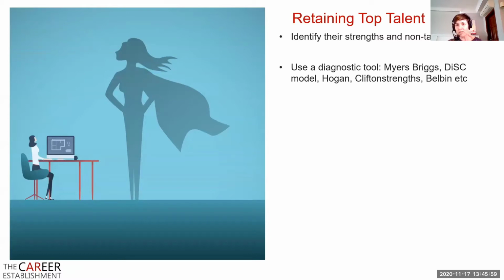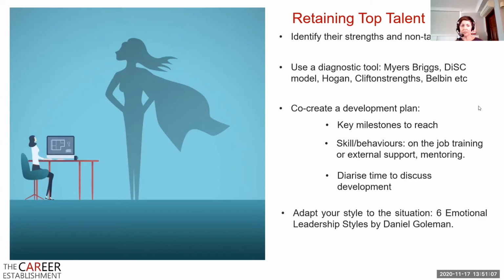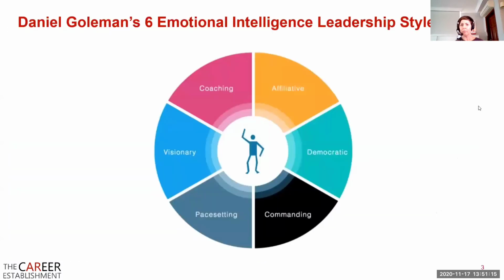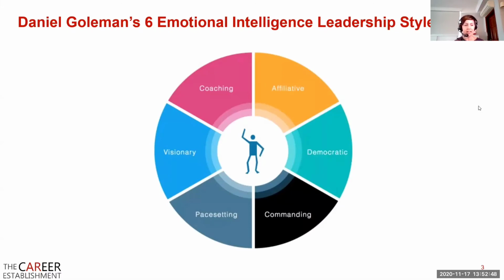Talent Tips Tuesday - Retaining Top Talent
Retaining top talent can be a struggle for businesses, but there are several things you can do to increase the likelihood of your talented employees sticking around a little longer.

Here are some key take-aways:

✅ Identify their strengths and non-talents
✅ Co-create a development plan
✅ Adapt your style to the situation

If you would like Andrea to tackle a recruitment challenge you are currently facing then type in the comment field.